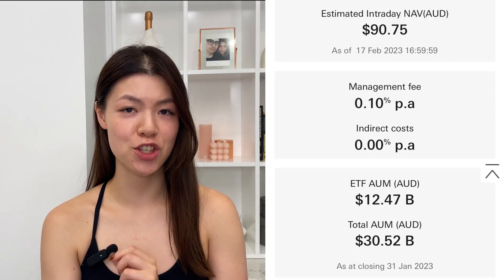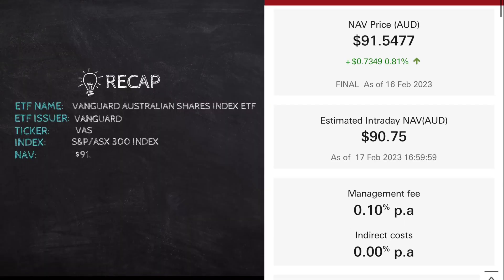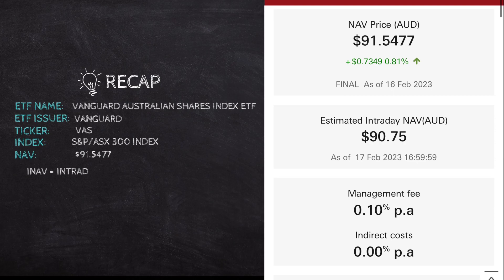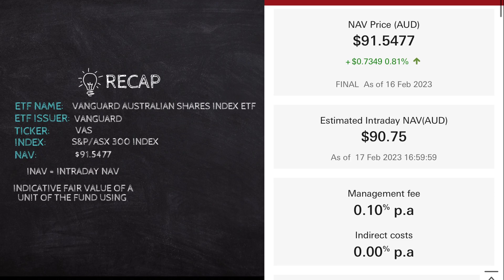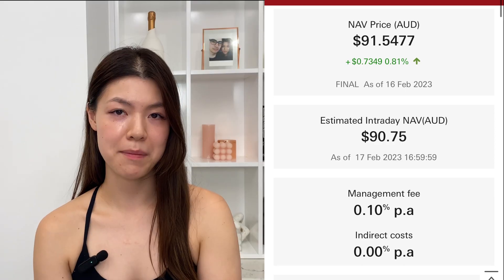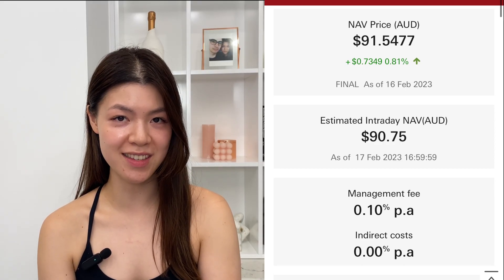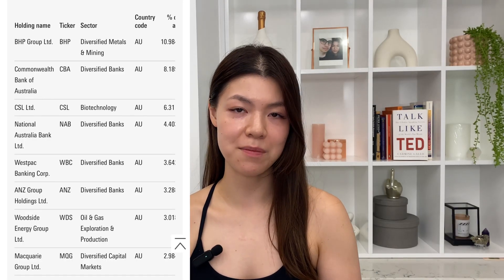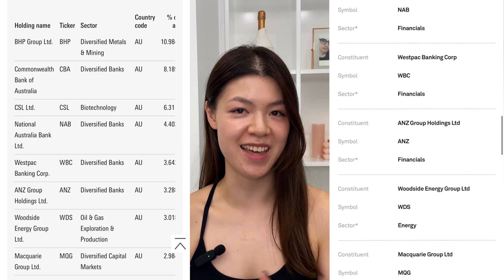ETF Terms You NEED to Know | How to Start Investing for Beginners Part 4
Part 4 of my guide to start your journey of learning and investing for your financial freedom. In this video I go through the key things and terms that you need to know about ETFs. It’ll help you better understand what an ETF is, how to navigate an ETF’s website and what you need to know to help you decide which ETF is best suitable for you.

My job as an ETF Portfolio Manager is to take care of the fund and the underlying holdings. I am also very involved in the creation of a new fund, the set up and the index that it’ll track. So going back to my food analogies for ETFs, I can be considered the cook behind the ETFs!

I’ll also go through the different types of ETFs that are available for you to invest in.

Follow along to get your investing sorted!

I’m Leung, an ETF Portfolio Manager and I’m here to share my knowledge and expertise in an easy to understand way to help people on their investment and financial literacy journey. I’m also a female in finance hoping to breakdown the stigma around the industry and inspire others to take on this amazing career path.